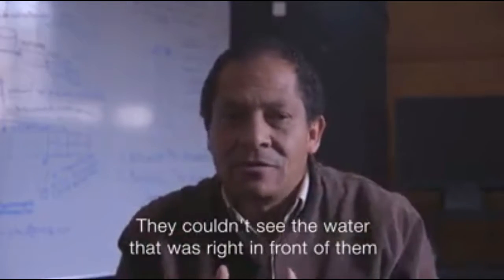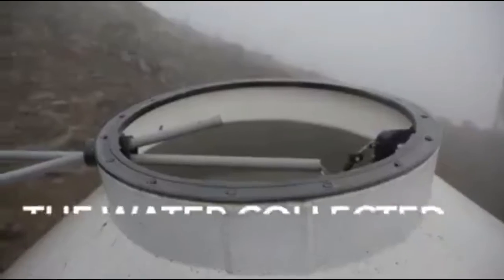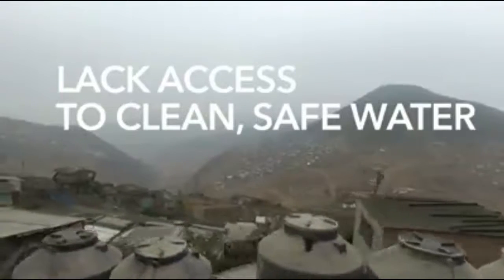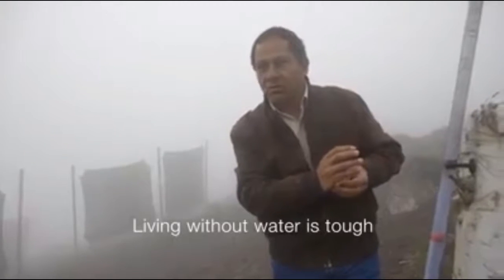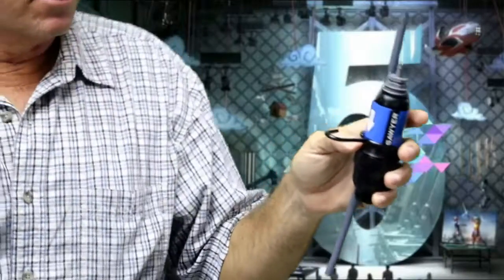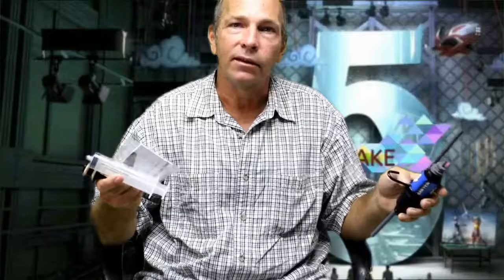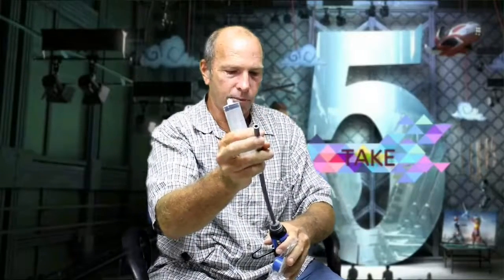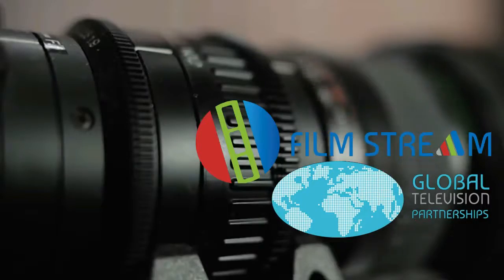Take5 EP3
Take 5 to watch this series on ad hoc topics.